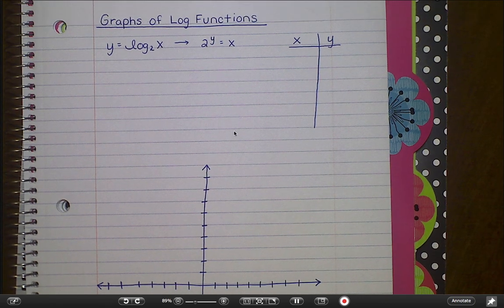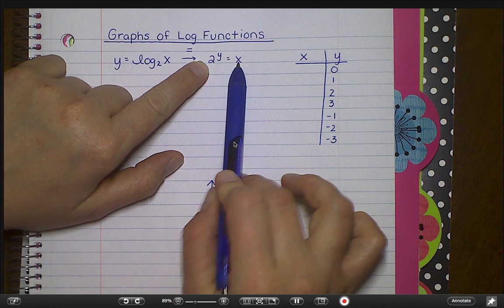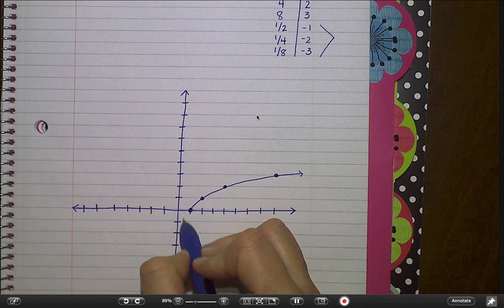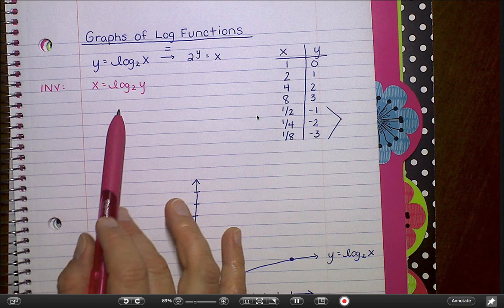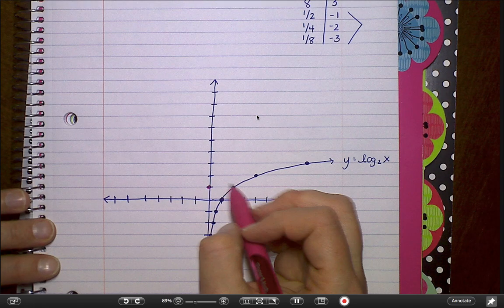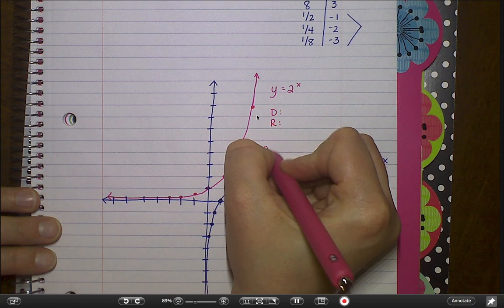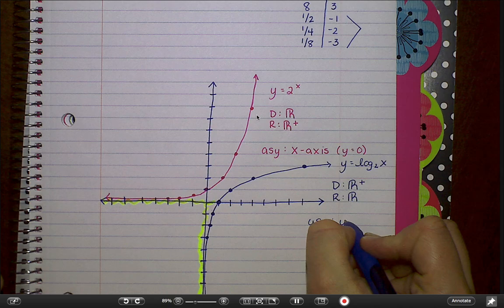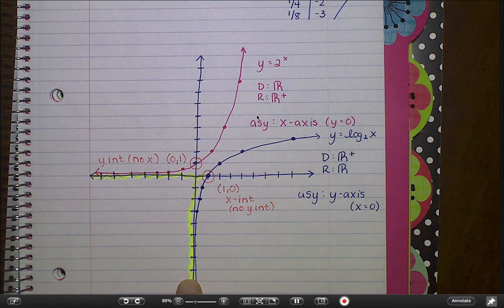Graphs of Log Functions